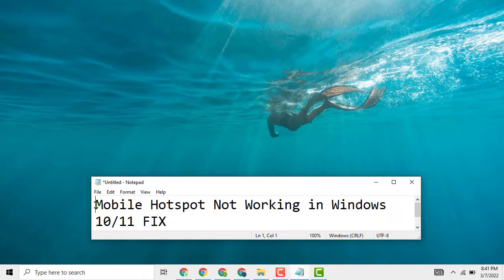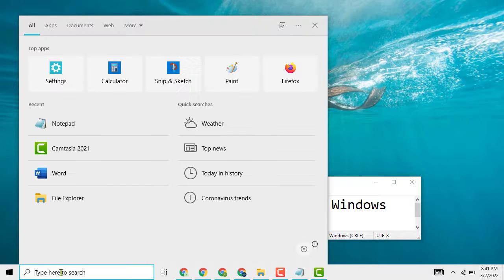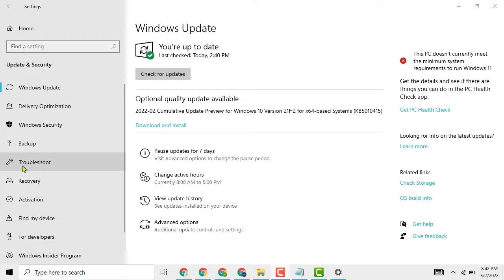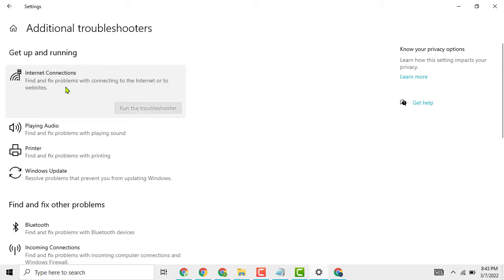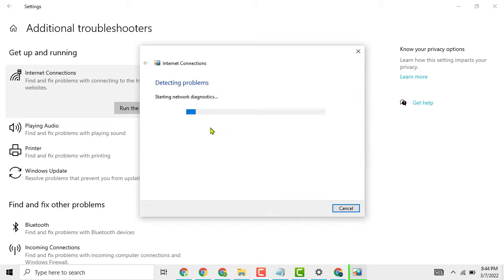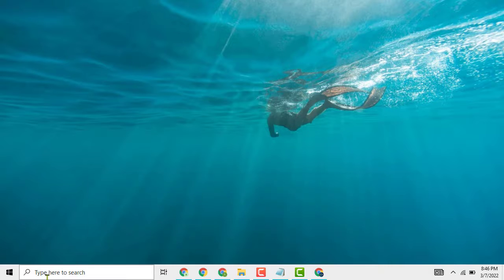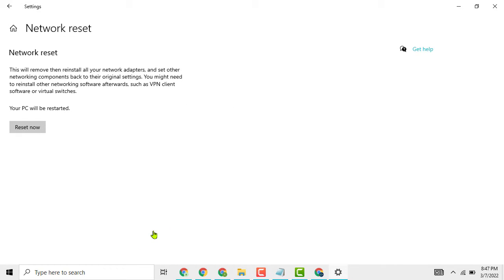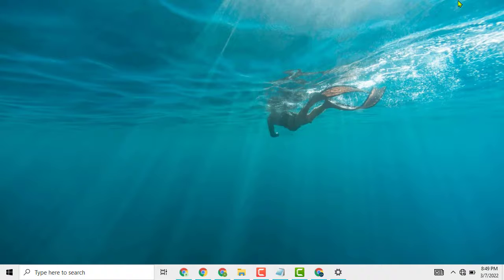How to mobile hotspot not working in windows 10 or 11